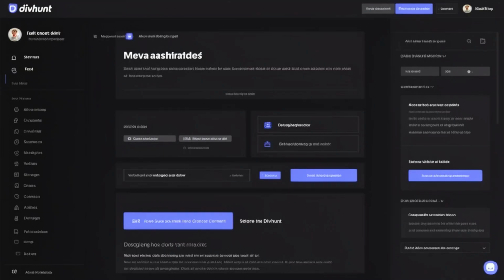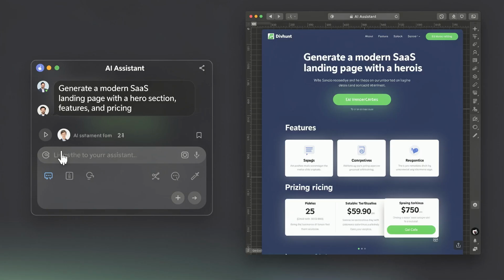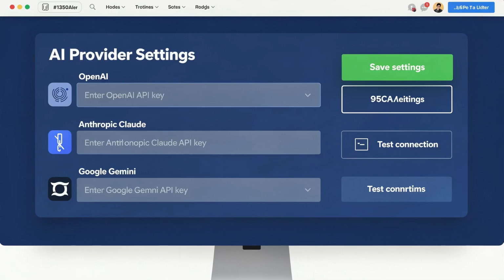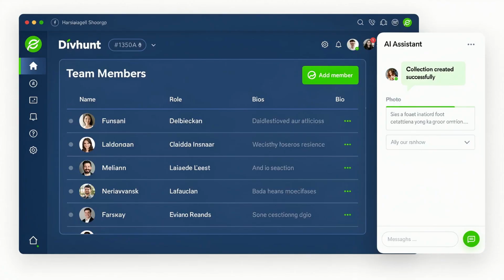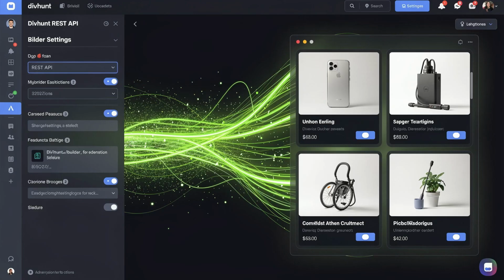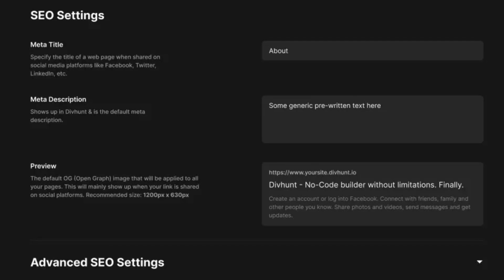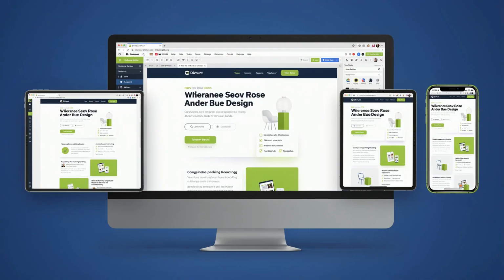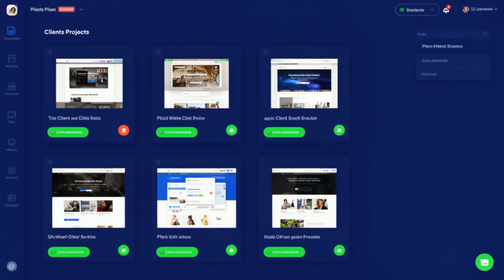Why I Switched From Webflow To DivHunt (And Why You Should Too!)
Stop struggling with restrictive site builders. Learn how DivHunt lets you build professional websites with developer-level control.

This DivHunt review breaks down how this visual website builder bridges the gap between drag-and-drop ease and advanced customization. If you are a freelancer, web designer, or agency owner tired of feeling trapped by simplified platforms, this walkthrough shows you exactly how to manage and publish complex sites efficiently.

We compare DivHunt against industry standards like WordPress and Webflow to see if it delivers on the promise of high-speed development without sacrificing functionality. You will see how to leverage these web design tools to create modern, responsive sites from a single unified platform. By the end, you will know if this no code website builder fits your current workflow.

0:00 Bridging the Gap: Visual Design and Code Control
1:44 Leveraging AI for Faster Website Creation
3:00 Powering Dynamic Content with the CMS
5:23 Expanding Functionality: Membership and E-commerce
8:43 Analyzing the Lifetime Access Value